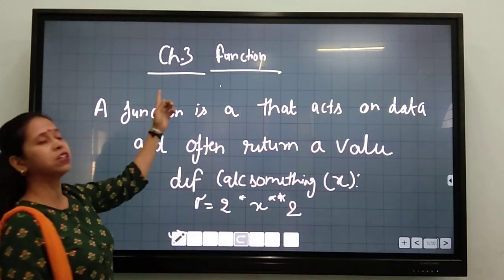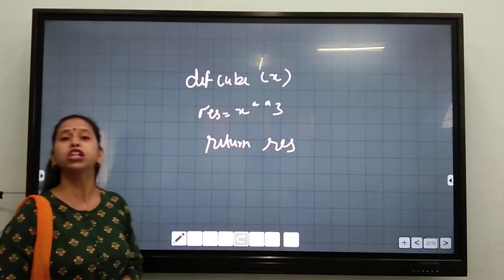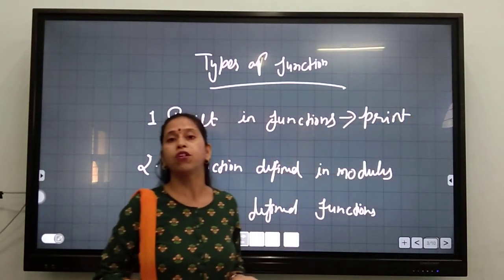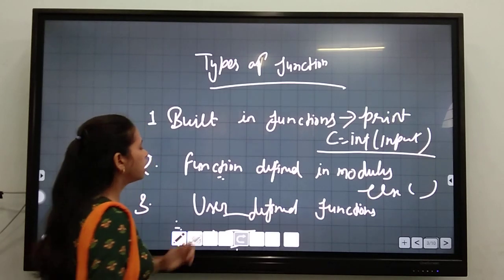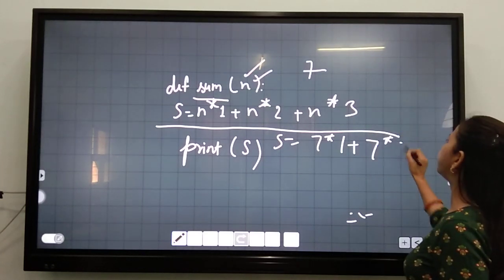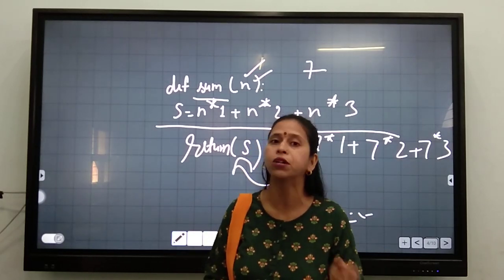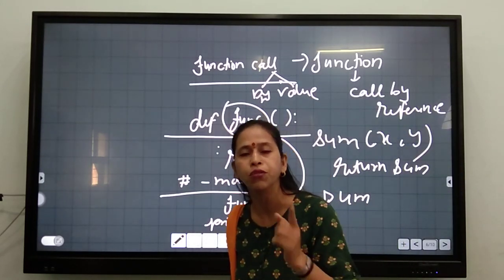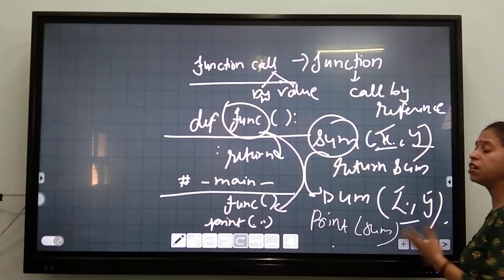Class-XII, Sub-Computer Science, Chapter-3 Function Lecture#1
Computer Science by Shweta Dwivedi, Fateh Public School